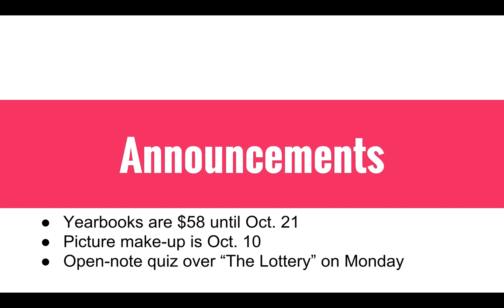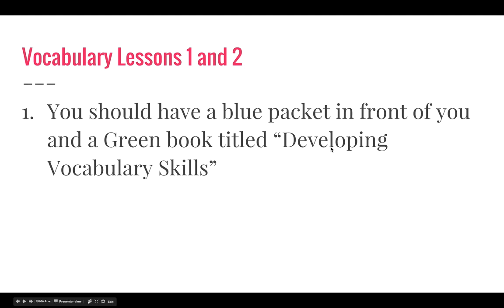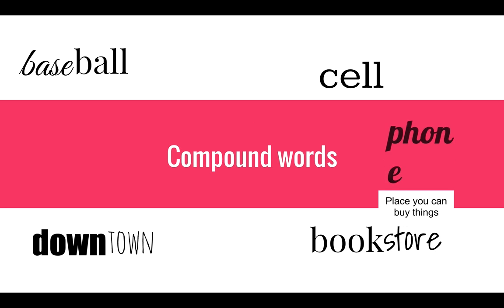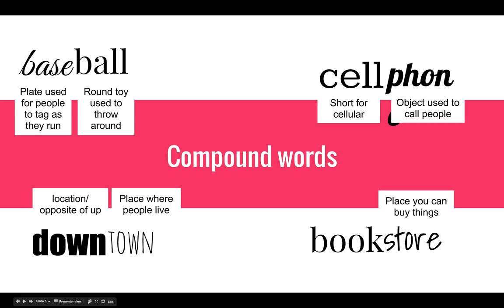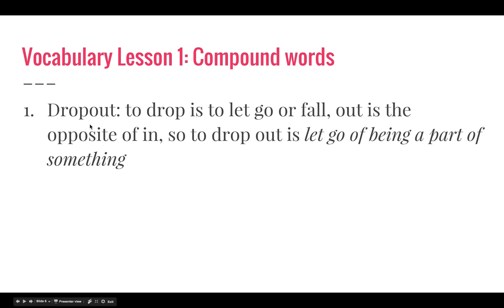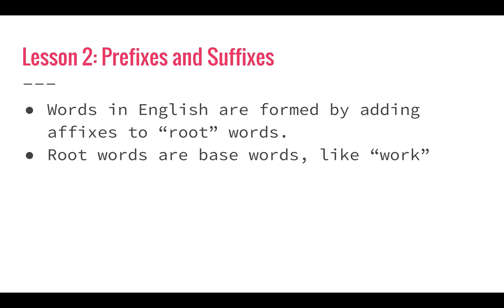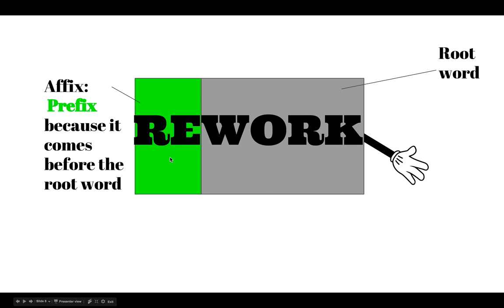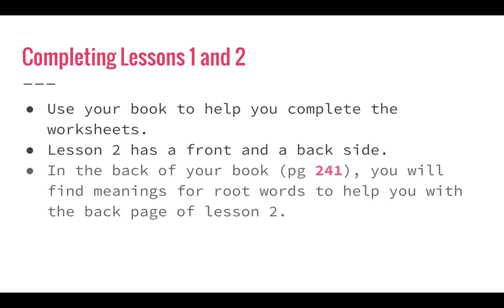Semmel Lit and Comp instructions 9/9/16